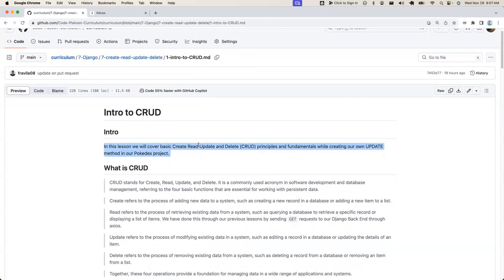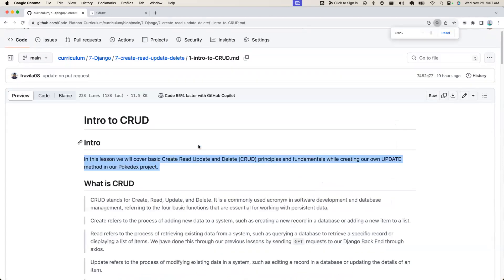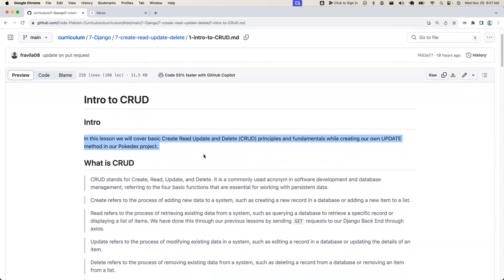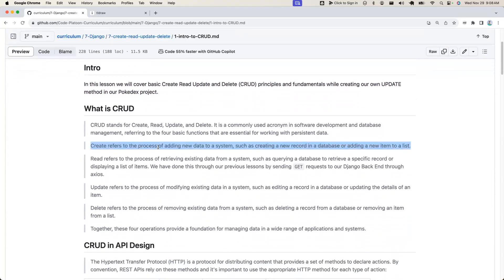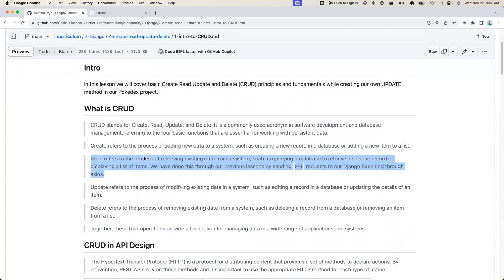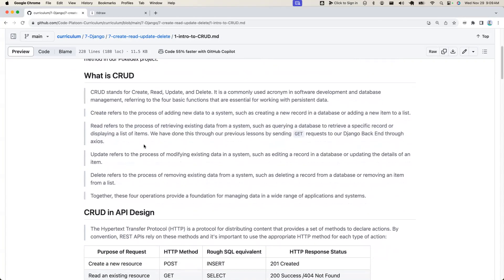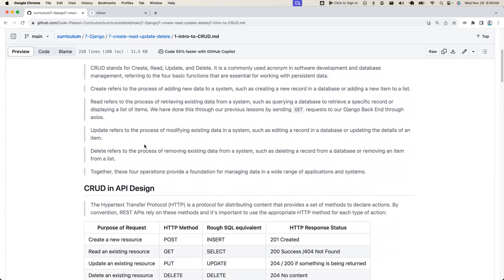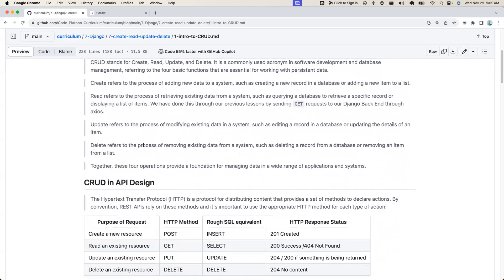7 - Django - 7 - Intro to CRUD (Create, Read Update, Delete) Pt. 1/2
Victor Platoon